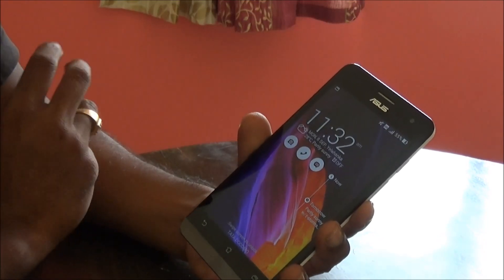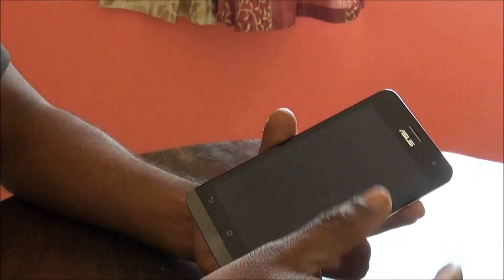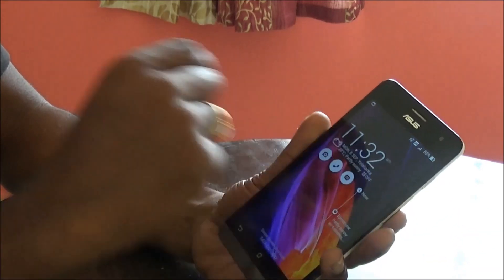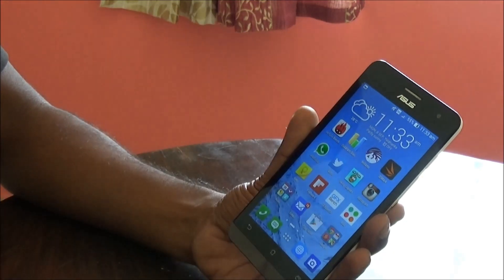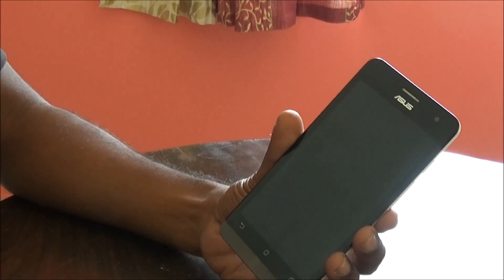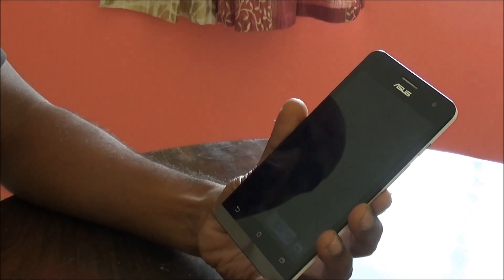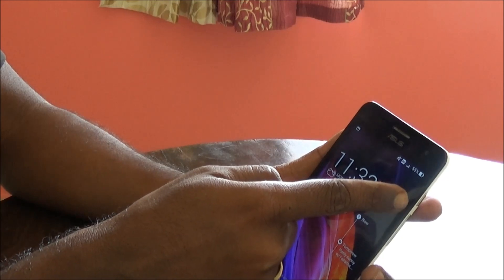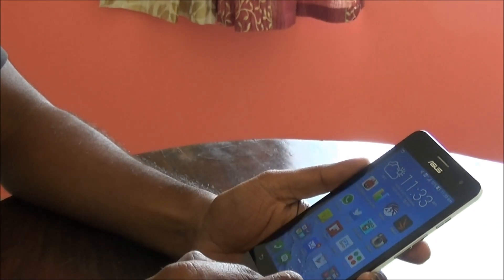Asus Zenfone 5 - Three ways to Quick access Camera App from Lockscreen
The ZenUI in Asus ZenFone comes with some handy and nifty features. Here in this demo, you can see how one can fire the camera app right from the lock screen with not one but three methods.